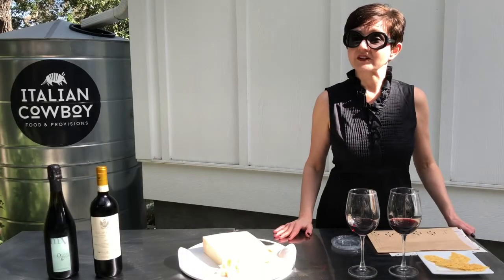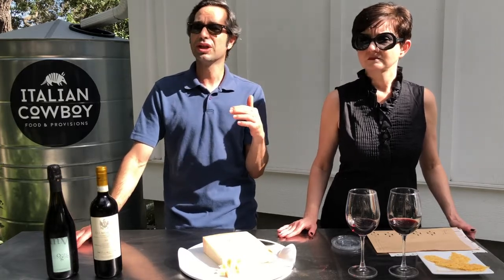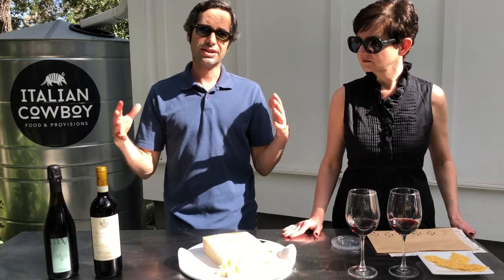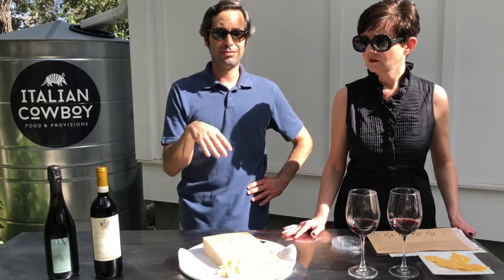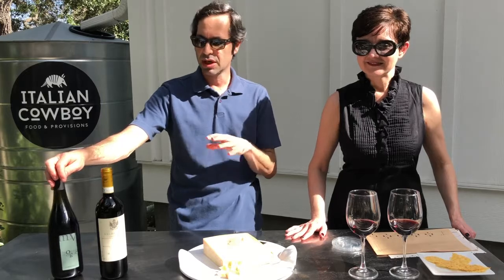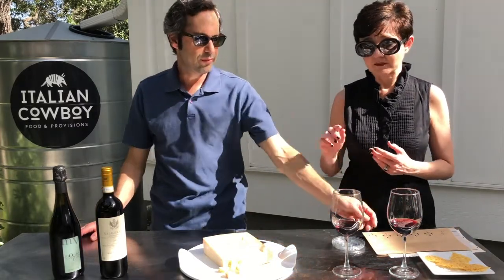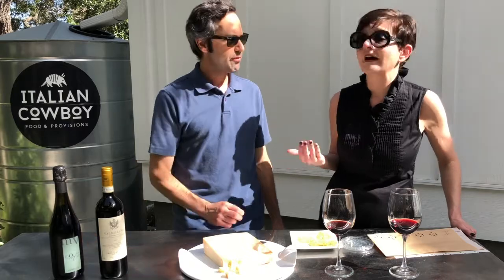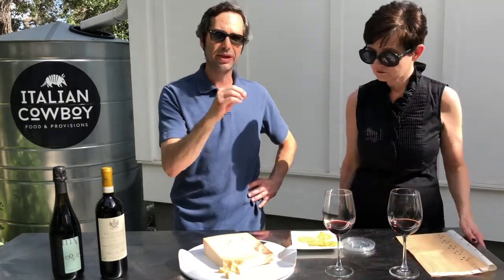All about Parmigiano Reggiano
In our first cheese class, we look at the most well-known Italian cheese, distinguish it from Parmesan, use it in a one-ingredient recipe, and pair it with two Italian wines!